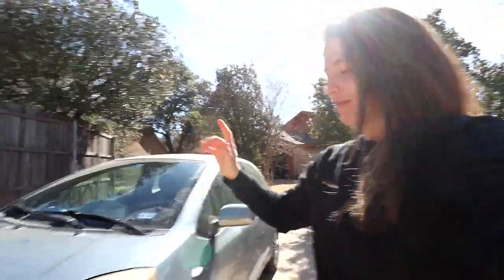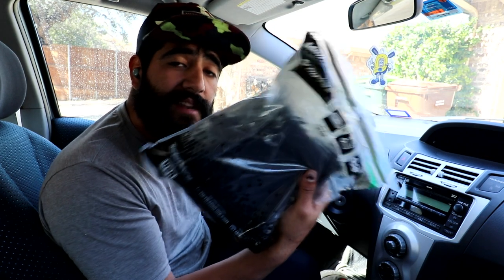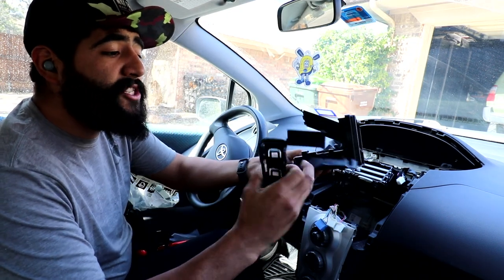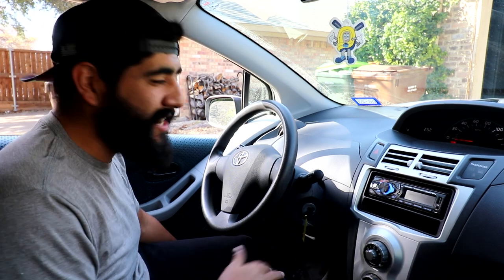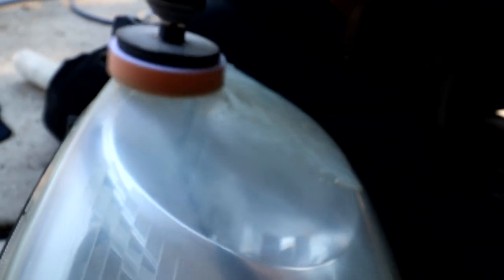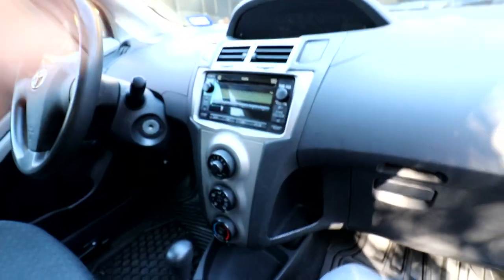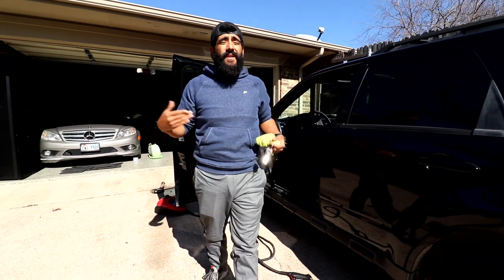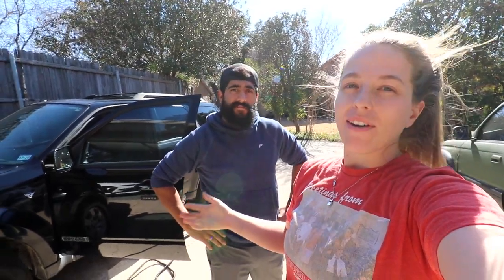We're Revamping Our Turo Fleet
🚗 Learn How we Turned Car Sharing Into a Six-Figure Semi-Passive Revenue Stream
🎥 Check Out the Gear I Use to Make My Videos, Build My Van & Manage My Turo Fleet